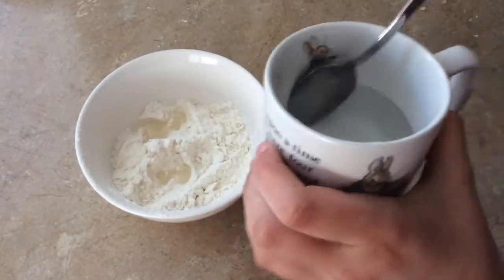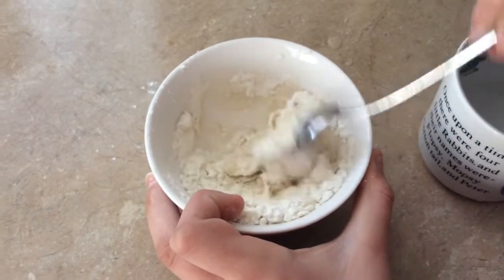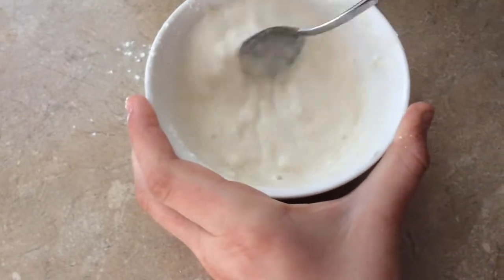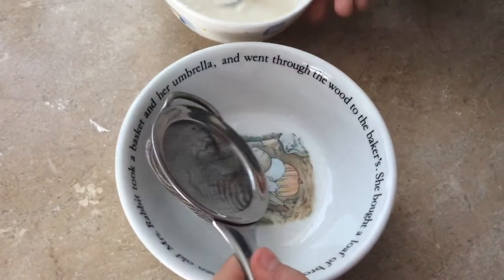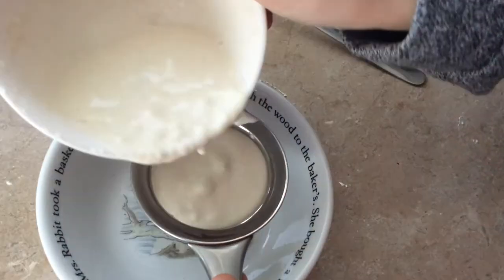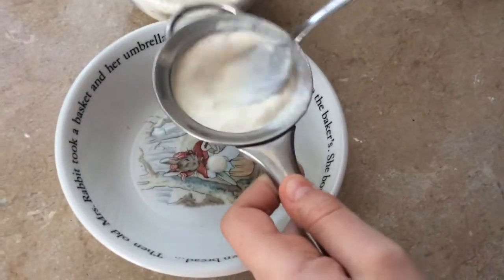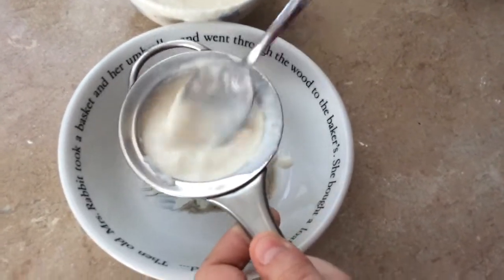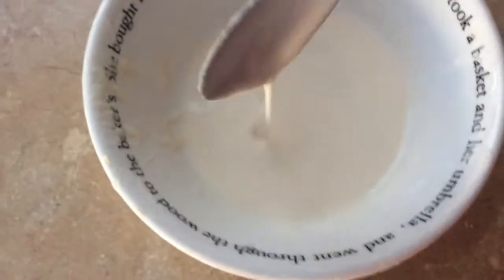HOMEMADE PET SAFE GLUE|small pets |2 ingredients only